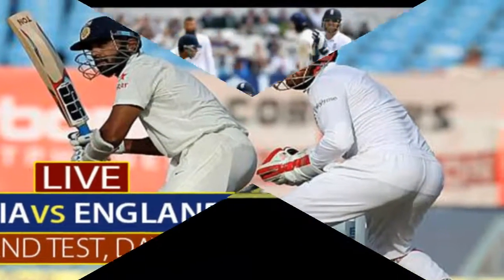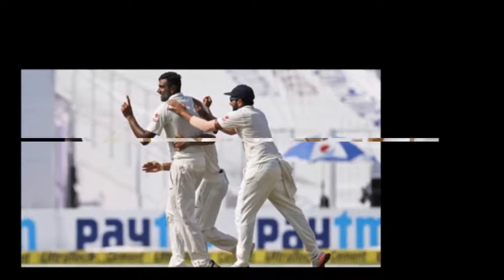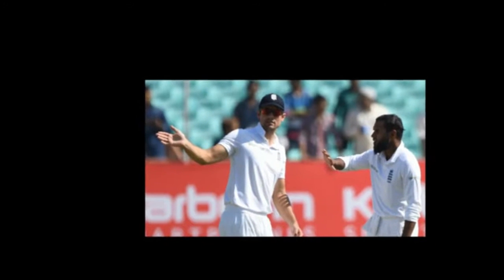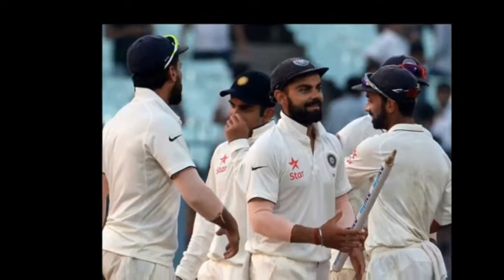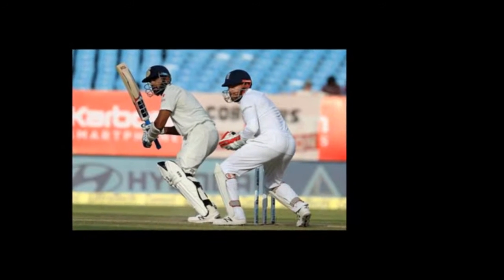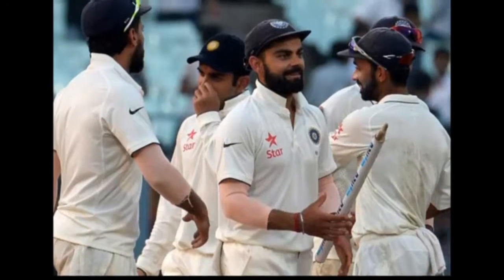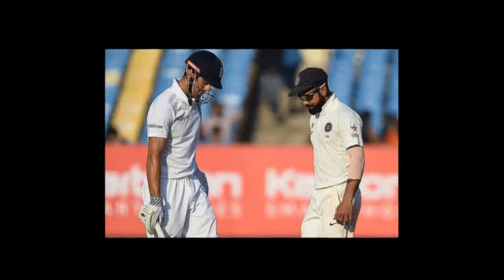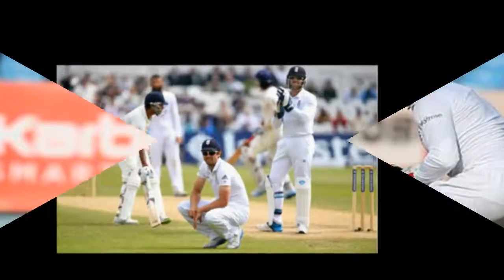Live Cricket Score of India vs England, 2nd Test, Day 1 at Visakhapatnam